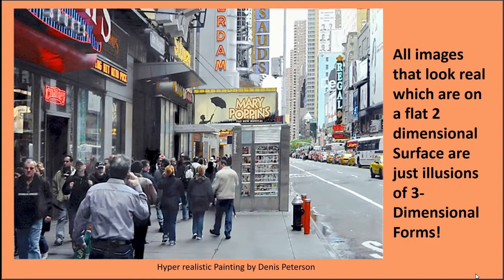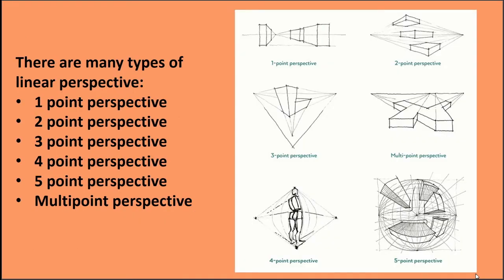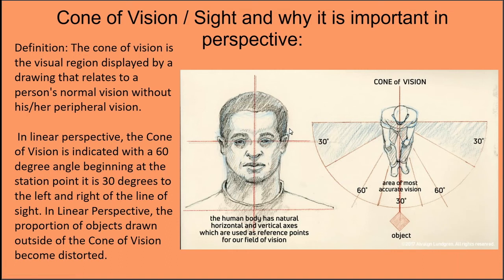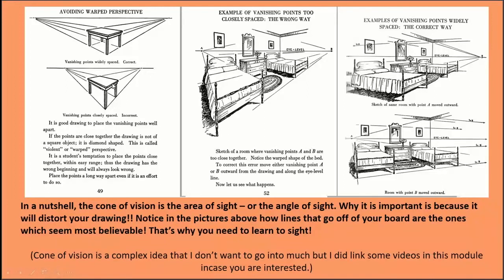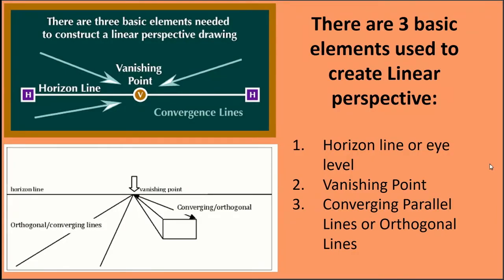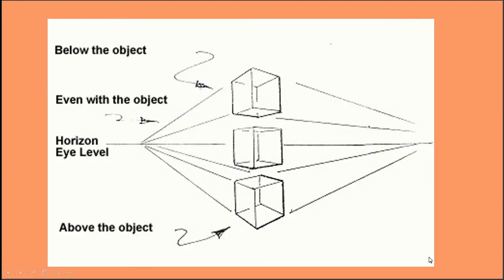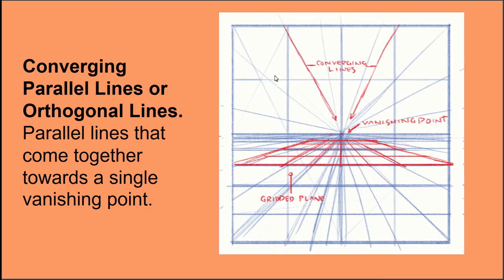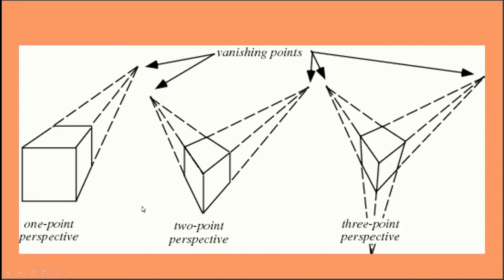About Perspective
This video discusses perspective in drawing